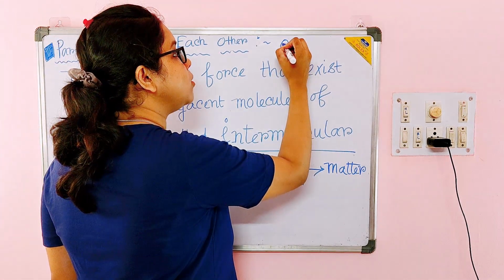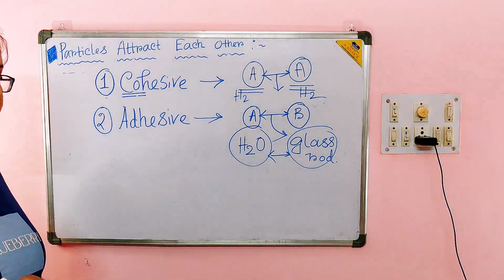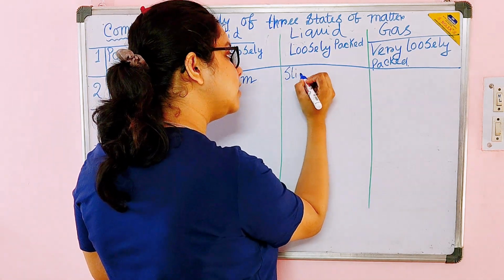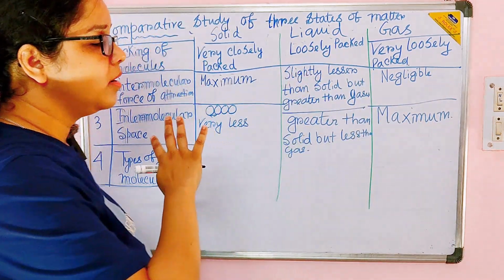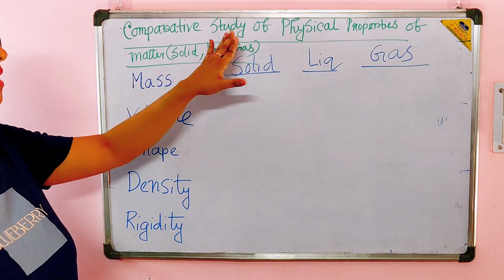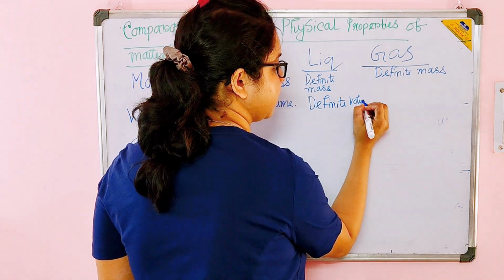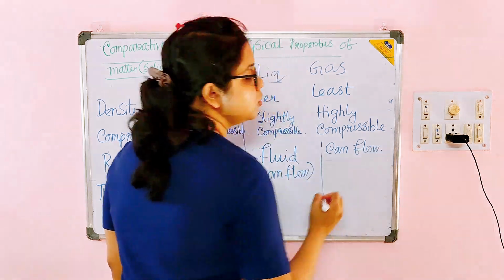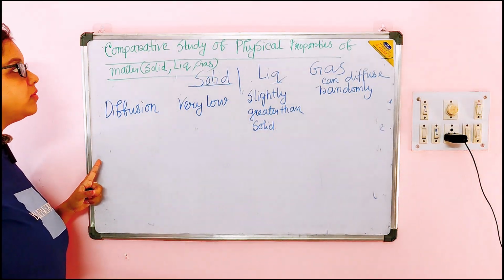Matter and its classification for class 7